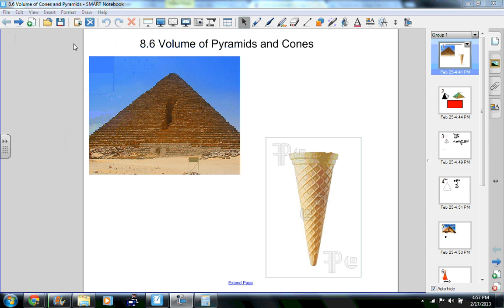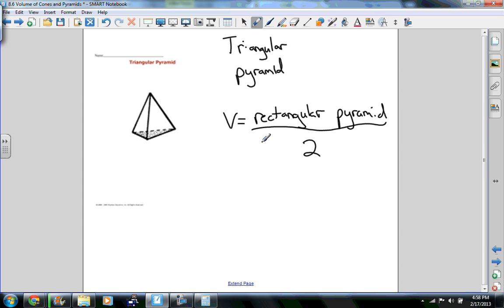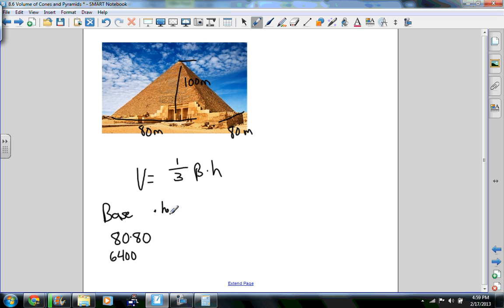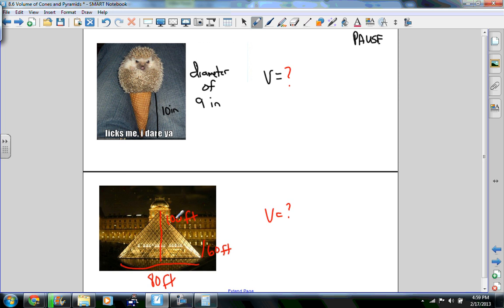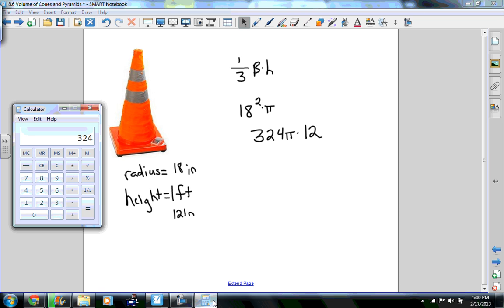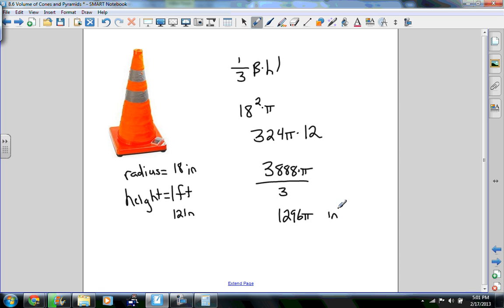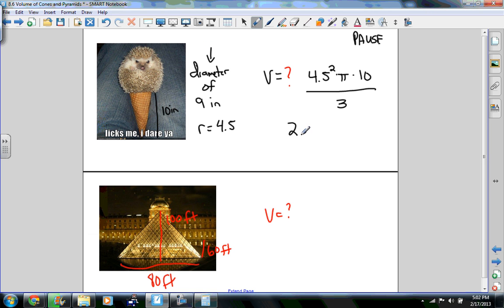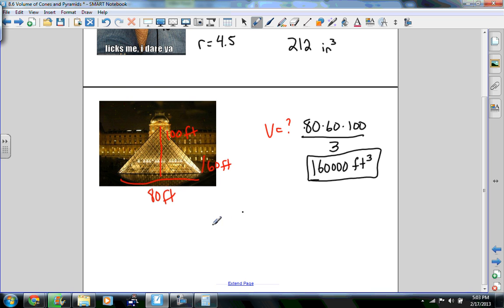8 6 Volume of Pyramids and Cones